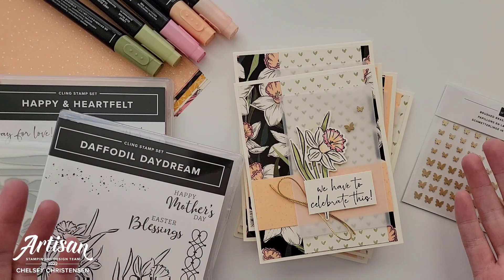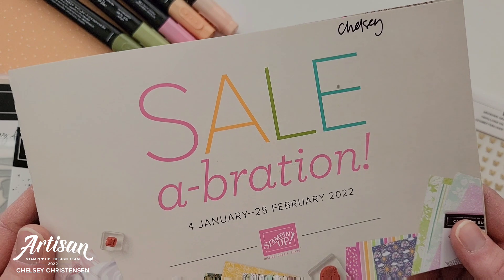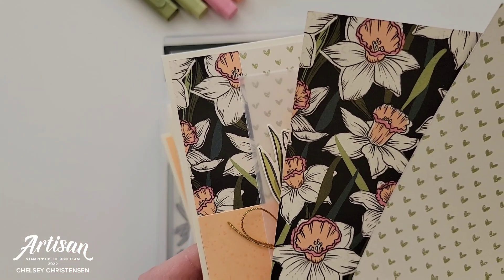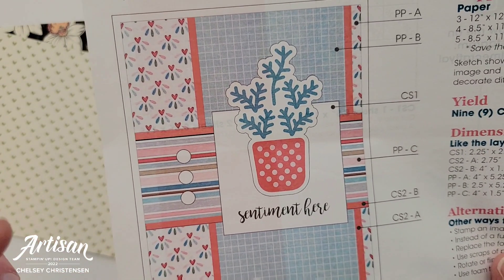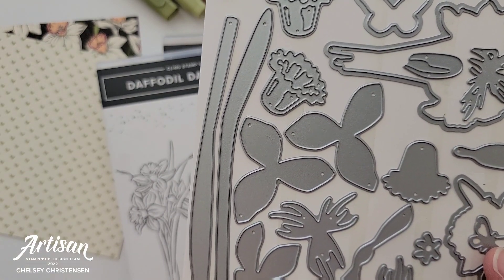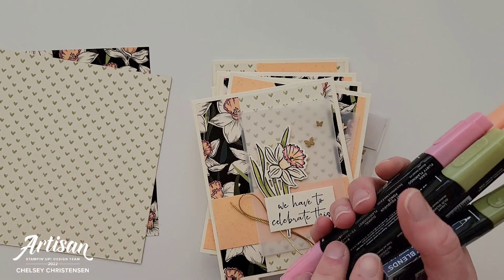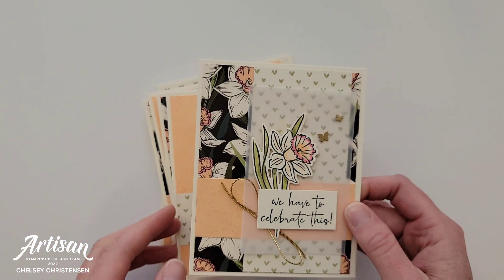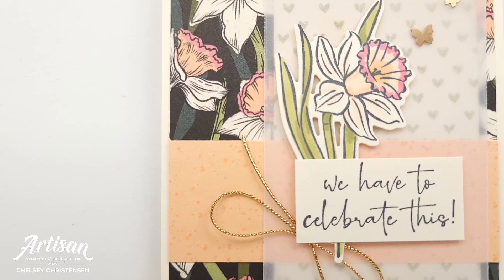Daffodil Afternoon DSP - Stampin' Up SALE-A-BRATION - January 2022 SheetLoad of Cards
Today I would like to share with you my cards I made with this month’s SheetLoad of Cards by Call Me Crafty Al. Each month Alicia from Call Me Crafty Al designs a fun template to create multiple handmade cards. Her designs are always fun and easy to use. They include a list of the types of products you need along with measurements to help you cut each piece.

For this set of cards I wanted to give you a sneak peek at some of the free products you can get during Sale-a-bration (Jan 4 – Feb 28, 2022). I love how Stampin’ Up is adding free products that coordinate with other products. This beautiful Daffodil Afternoon Designer Series Paper coordinates so perfectly with the Daffodil Daydream Stamp Set & coordinating dies. It makes using the SheetLoad of Cards that much easier.

I did make a small change to the original template. I wanted to only use two pattern paper instead of three. So, I used solid cardstock to replace one sheet of pattern paper. I think this is a great tip when you have busy patterns you want to use.

Another little change I made was to add Vellum Cardstock as a back drop for the main image and greeting. I think this helps soften the patterns and makes the main image pop.

As a part of her design team, I get a sneak peek at her templates and then get to design and share my cards with you.

Make sure to check out the other designers on the team. Click on the hashtag SLCTJan2022 to see them all.

You can get your own copy of the template this month by visiting Call Me Crafty Al’s YouTube channel

The products I used are:
Daffodil Afternoon Designer Series Paper 158127 *FREE with $50 order*
Daffodil Daydream Bundle 157795 $54.75
     Includes: Daffodil Daydream Stamp Set 157786 $23.00 & Daffodil Dies 157794 $38.00
Happy & Heartfelt Stamp Set 158005 $24.00
Very Vanilla Thick Cardstock 144237 $8.25
Very Vanilla Cardstock 101650 $9.75
Pale Papaya Cardstock 155668 $8.75
Vellum Cardstock 101856 $10.00
Pale Papaya Ink Pad 155670 $7.50
Memento Black Ink Pad 132708 $6.00
Pale Papaya Stampin’ Blends 155519 $9.00
Flirty Flamingo Stampin’ Blends 154884 $9.00
Old Olive Stampin’ Blends 154892 $9.00
Mossy Meadow Stampin’ Blends 154890 $9.00
Simply Elegant Trim – Gold 155766 $7.50
Brushed Brass Butterflies 158136 $10.00

Check out what the YOUTUBE Team created this month

If you create cards using this month’s SheetLoad, make sure to use the following hashtags

A special thanks to Danni of Danni's Dreams and Julee of MOJO Monday Sketches for inspiring this month's sketch.